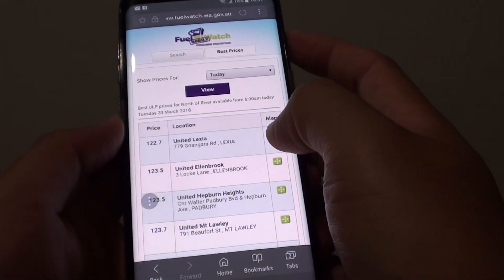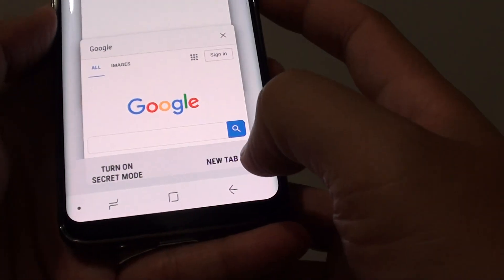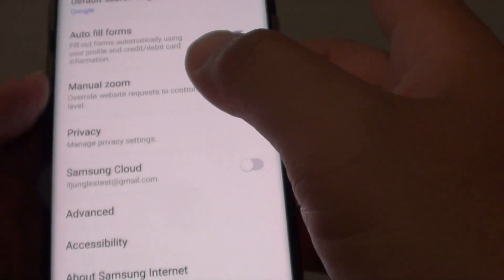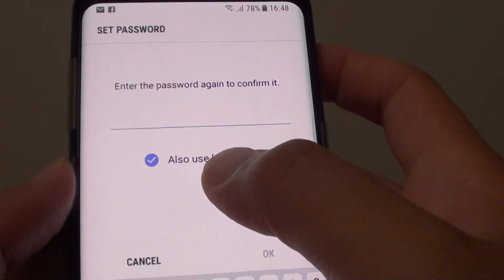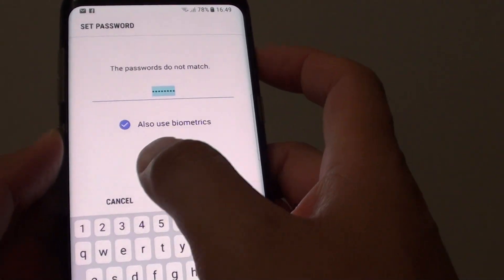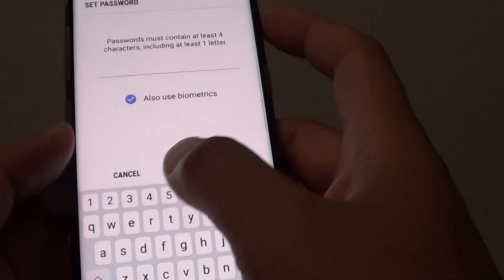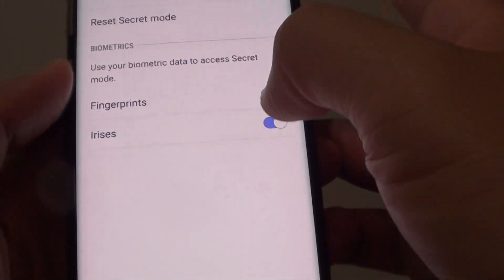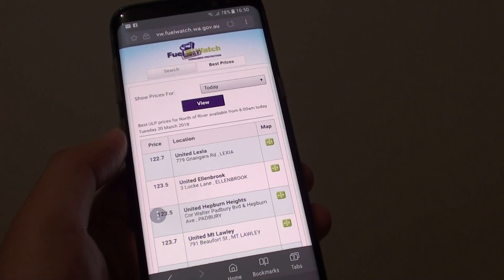Samsung Galaxy S8: How to Set a Password for Internet Secret Mode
Learn how you can set a password for internet secret mode on the Samsung Galaxy S8.